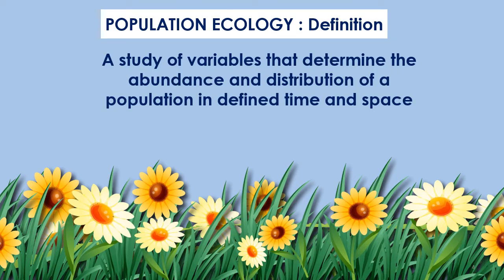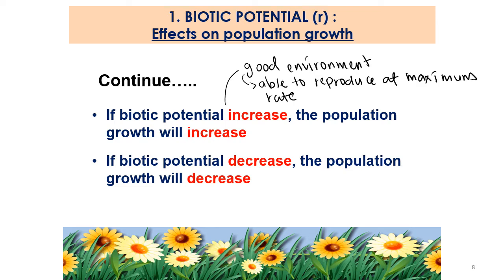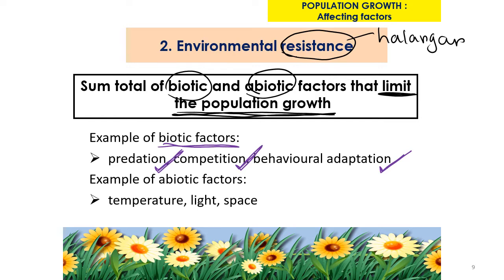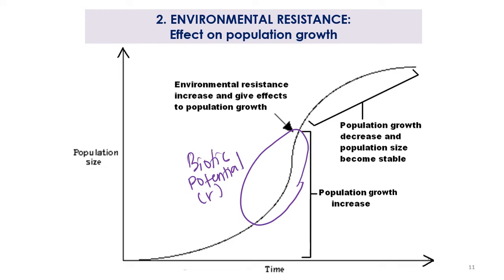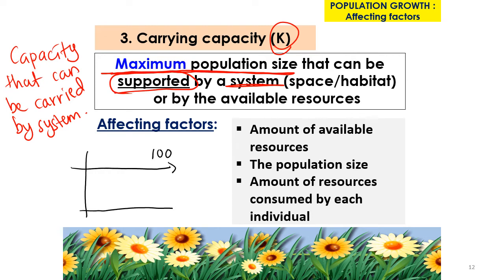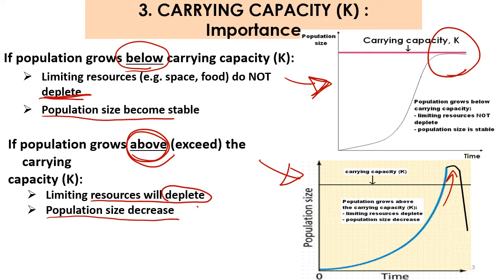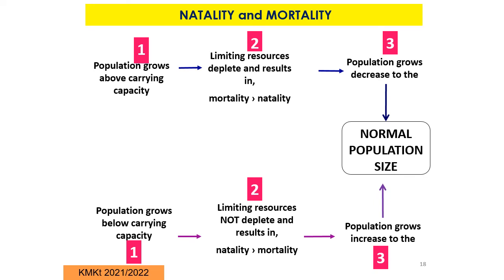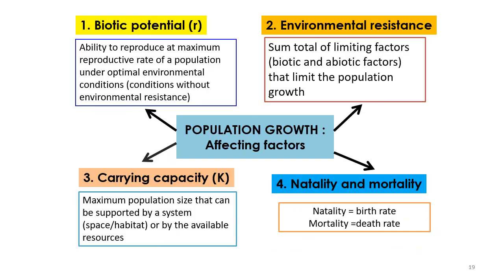SB 025 - 2.5 : Population Ecology